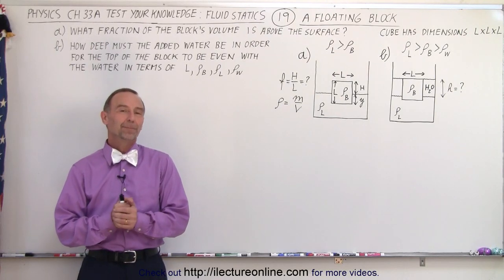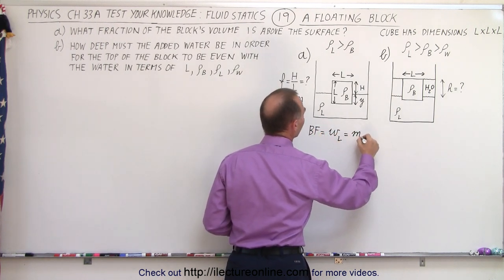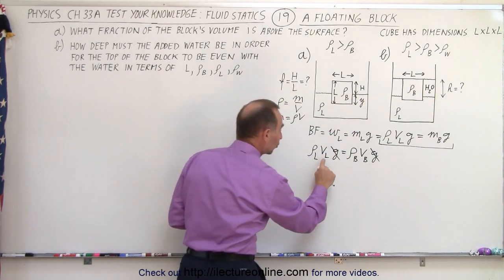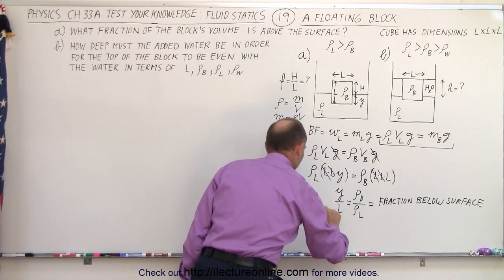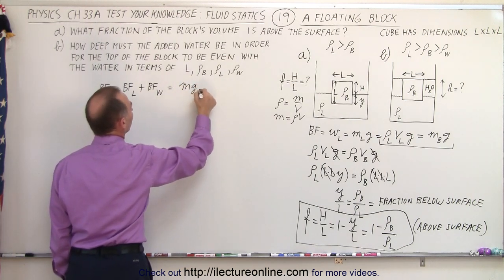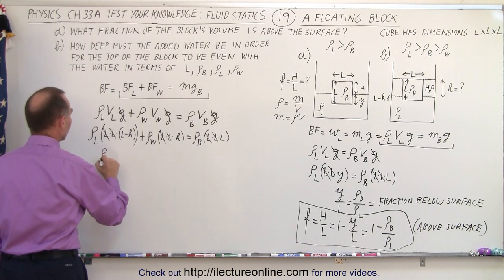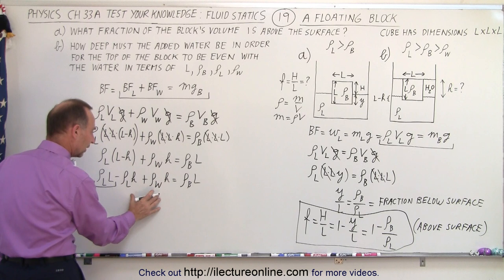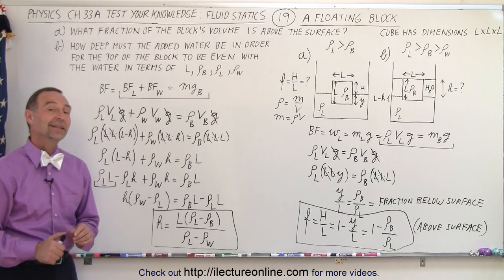Physics - Ch 33A Test Your Knowledge: Fluid Statics (19 of 36) Floating Block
In this video I will find:
a) What fraction the block's volume is above the surface of a liquid?
b) How much water must be add for the top of the block to be even with water line?